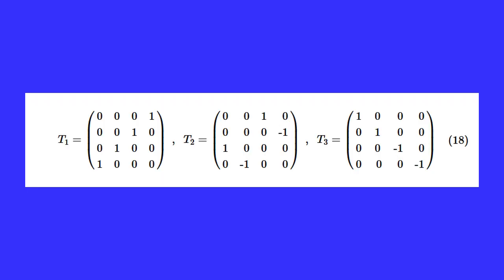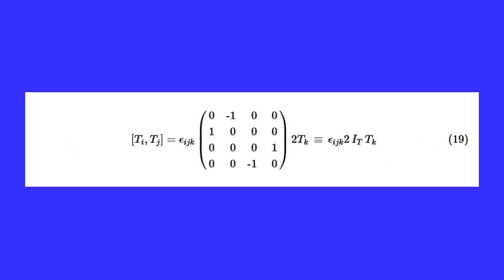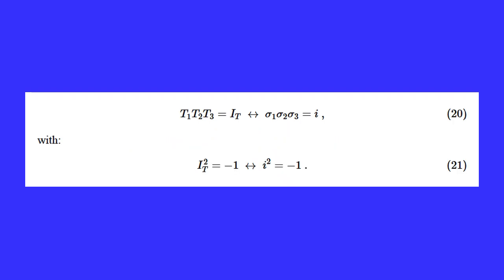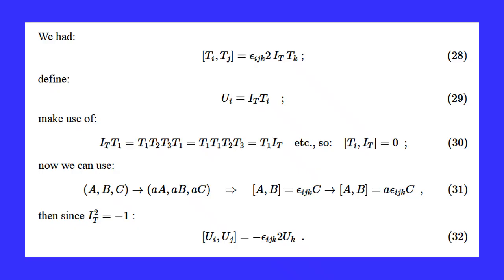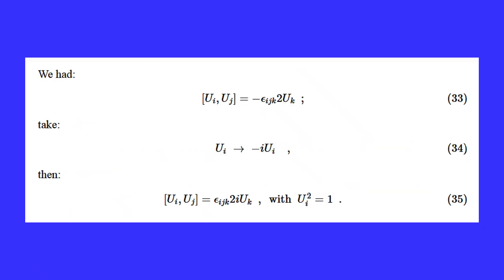A hypercomplex Dirac equation, in a non-complex fashion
The second video on the Dirac equation compares the eight-dimensional alternative one to the regular four-dimensional. It shows the possibility of multiple alternative ones, thereby enhancing the regular one. This might lead to new knowledge on the nature of space-time, and possibly also about new or existing but as yet unrelated particles.